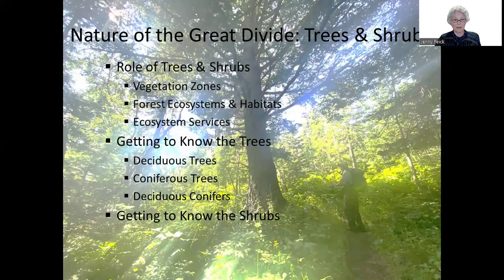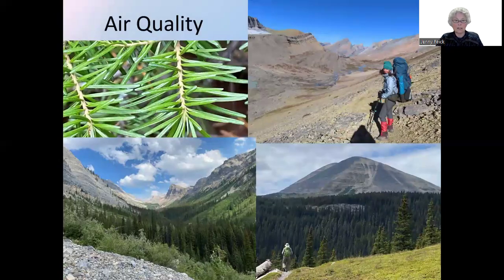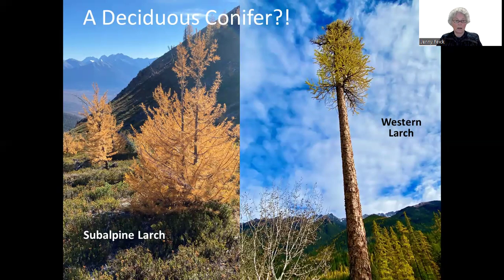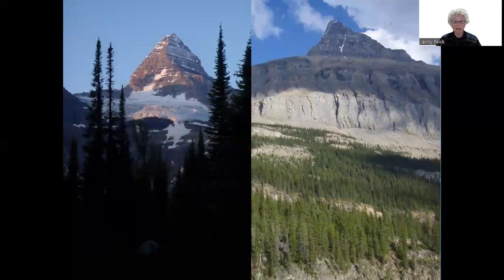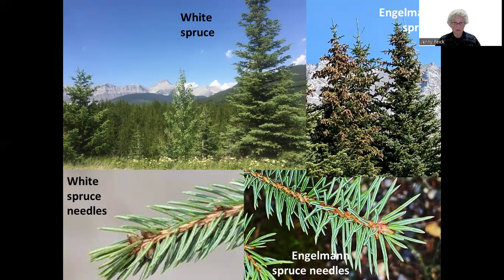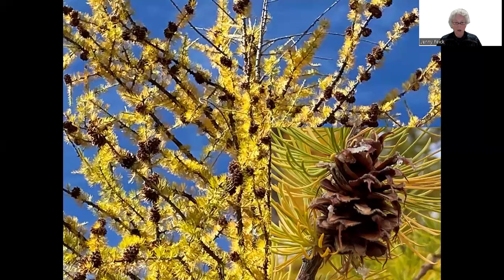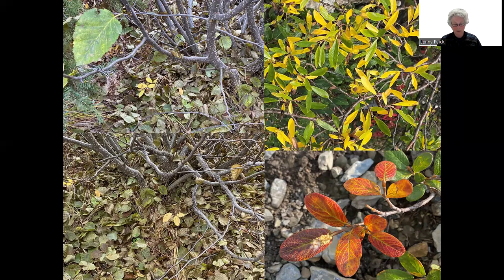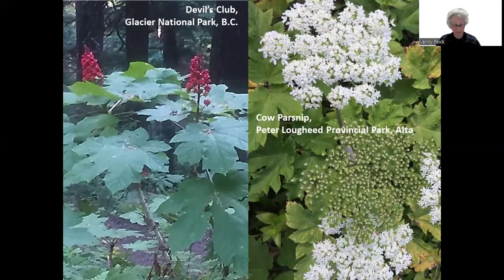Natural History Education Series Episode 3: Trees & Shrubs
Welcome back to the Natural History Education Series. We are joined by Jenny Feick Ph.D as she talks about the wonderful Trees & Shrubs along the Great Divide Trail. Join us next week for our next topic on Wildflowers!